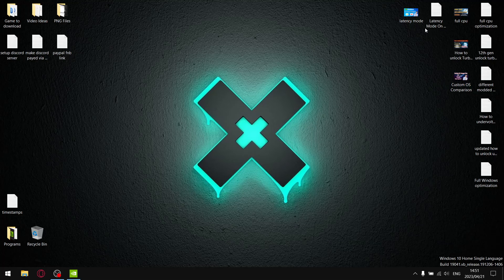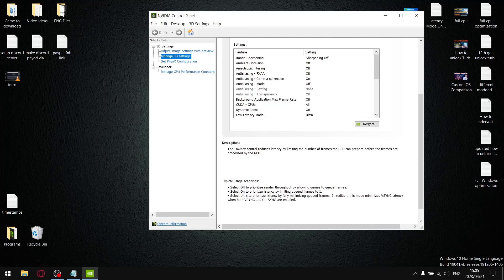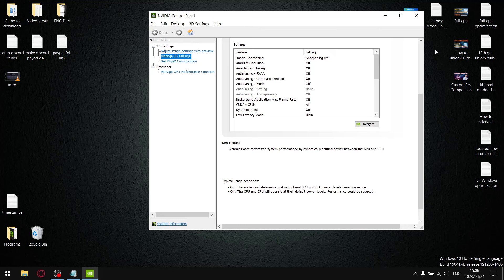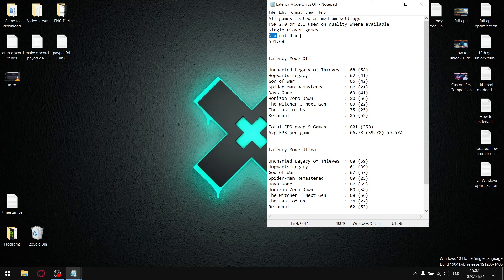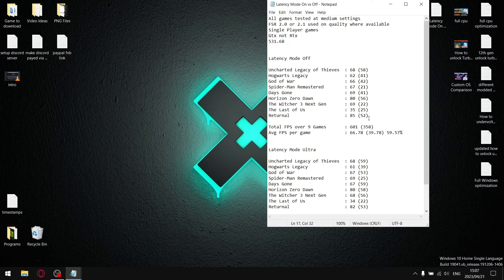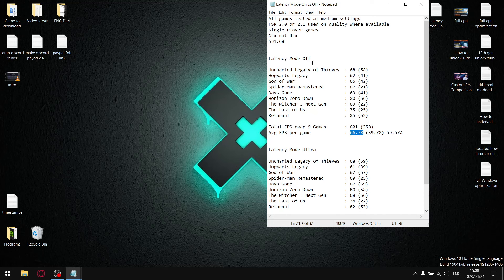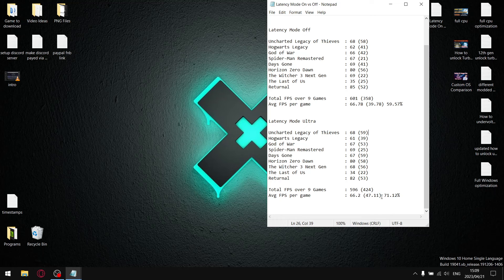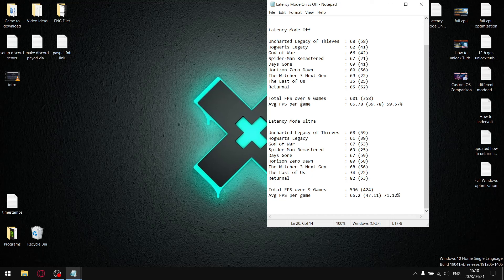Low latency mode On vs Off | Nvidia Control Panel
!!!UPDATED VIDEO!!!

In todays video I am having a look at Low Latency Mode on vs off in the Nvidia Control Panel. Youre definitely gonna want to keep it on Ultra, that is for sure!

My Rig:

Dell G15
i5 10200h
16gb ddr4 2933mhz
gtx 1650
1 tb nvme 2500 mb/s